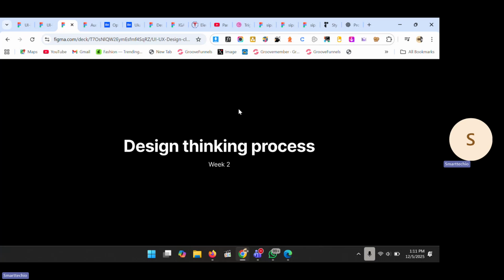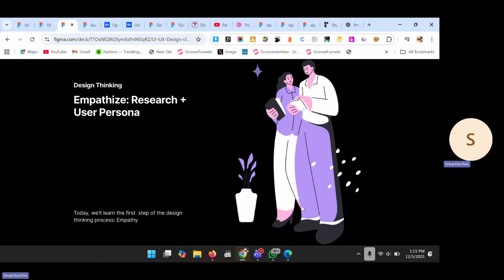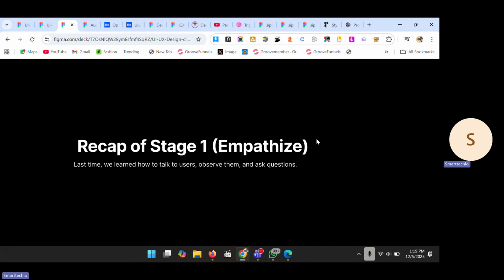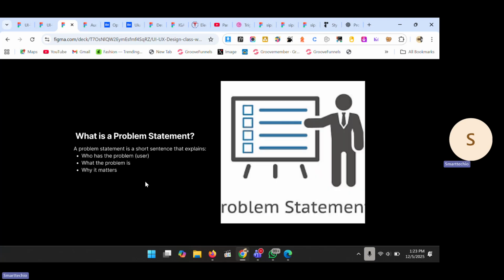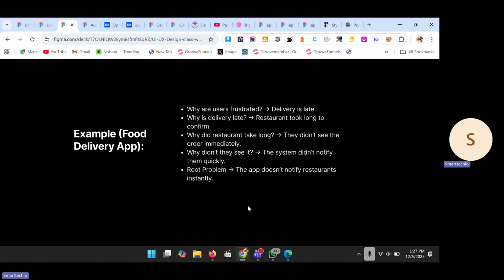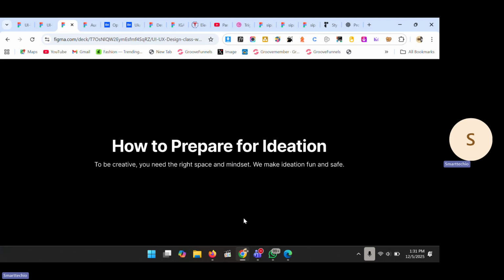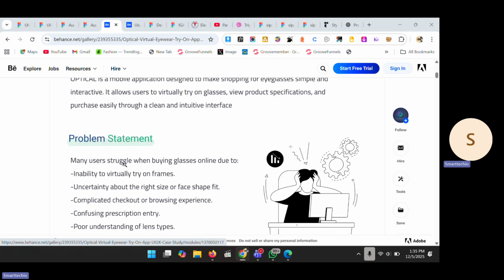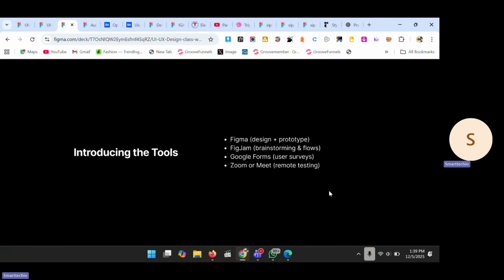UI/UX Made Simple! Learn Product Design Step-by-Step 🎨🔥 | Figma for Beginners week 2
Product Design doesn’t have to be confusing. In this class, TeliyTech walks you through UI/UX fundamentals using Figma ,perfect for beginners who want to start designing real products.

Whether you're switching careers or just curious, this lesson gives you the clarity you need.

You’ll learn:
✔️ Figma basics
✔️ UI/UX principles
✔️ Wireframes
✔️ Layouts & typography
✔️ Real project setup